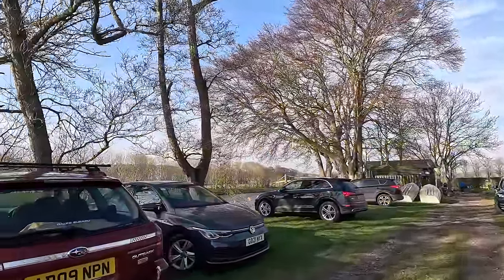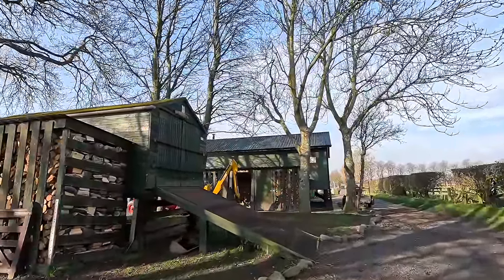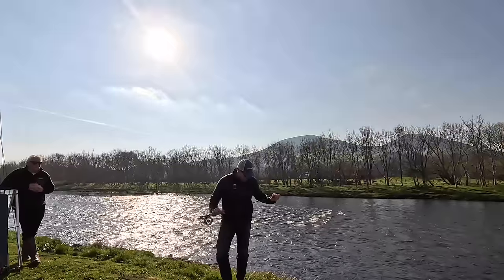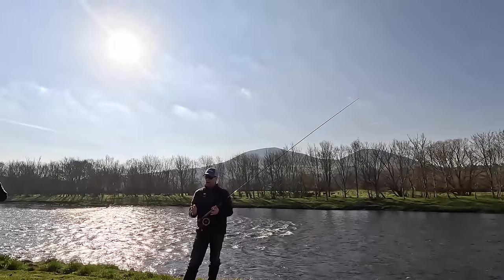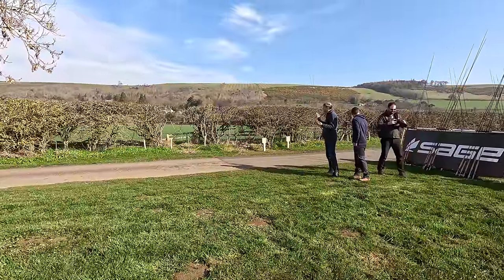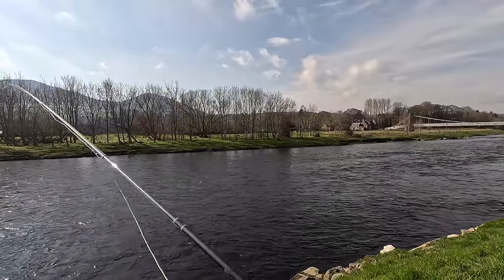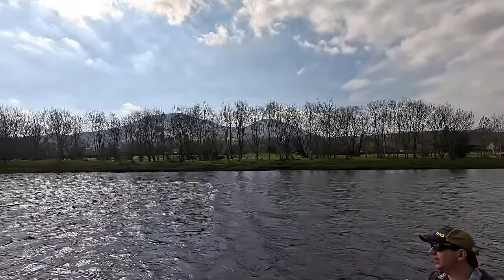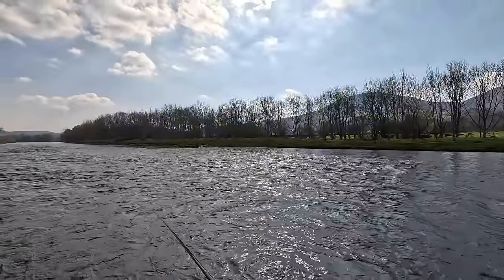Guide FlyFishing. Far Bank Tour.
A day out in March 2023 with the Guide FlyFishing experts. learning about Rio Lines and Sage Rods and also having a cast or two with some of the more modern equipment
   an enjoyable day out and fed and watered by the guys at Middle Pavilion